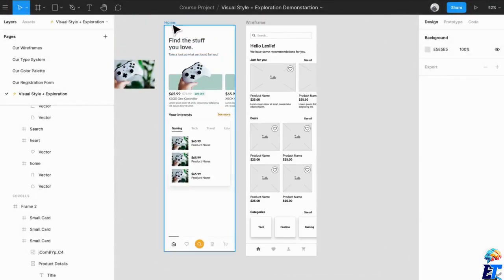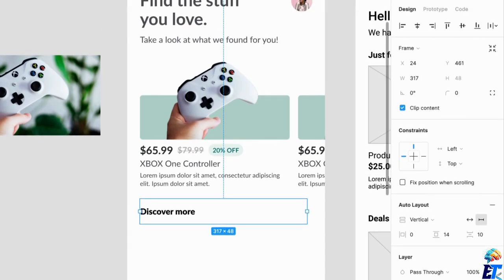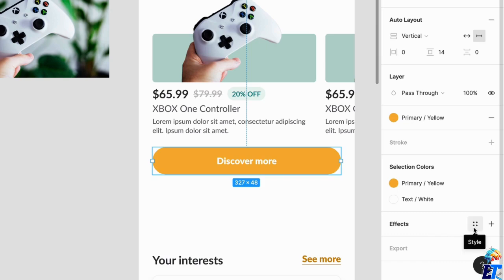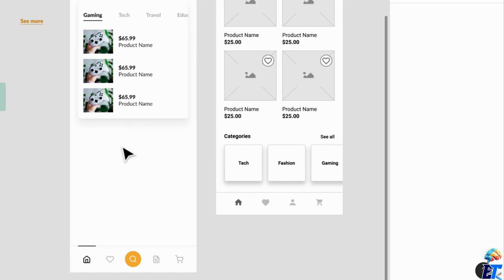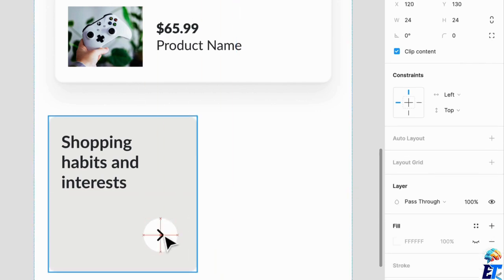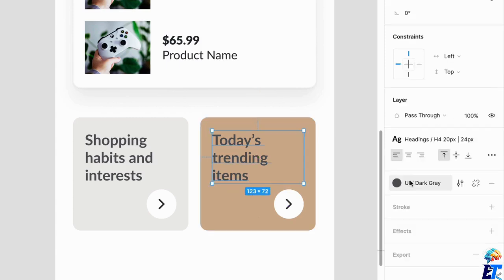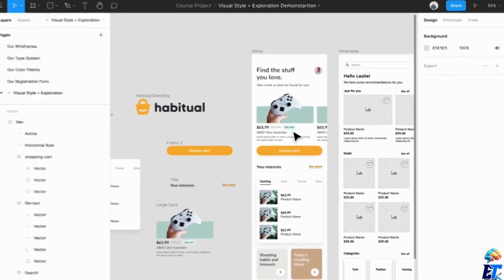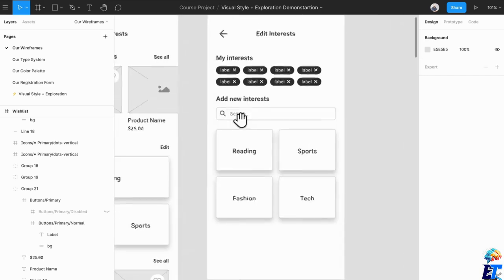Style Exploration in Figma | Crafting Your Unique UI/UX Aesthetic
In Figma, style exploration is a core part of crafting a unique UI/UX aesthetic by leveraging the tool's features for creating reusable styles like colors, text, grids, and effects. This allows designers to consistently apply these styles across their designs, ensuring a cohesive look and feel, while also facilitating easy adjustments and updates.